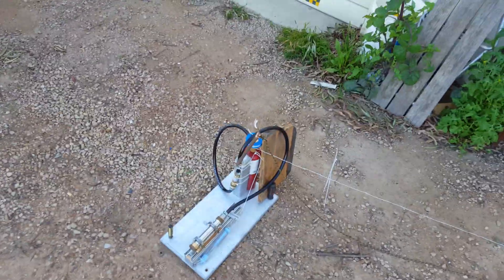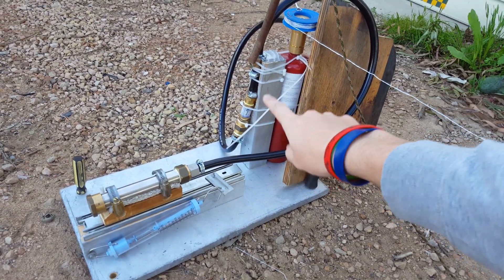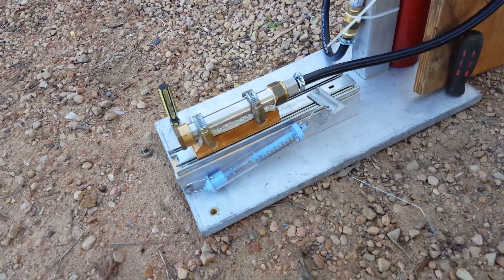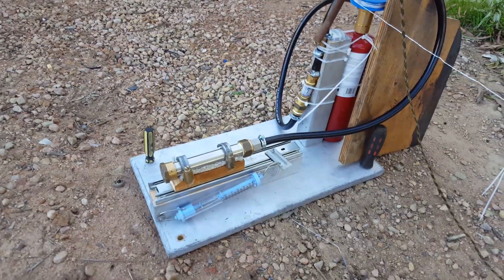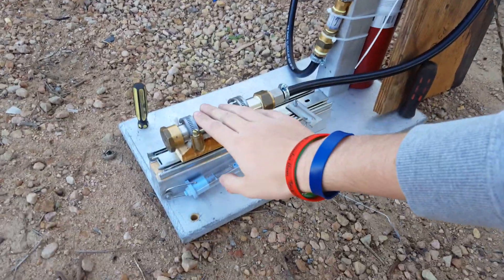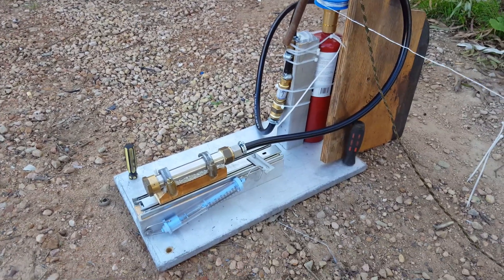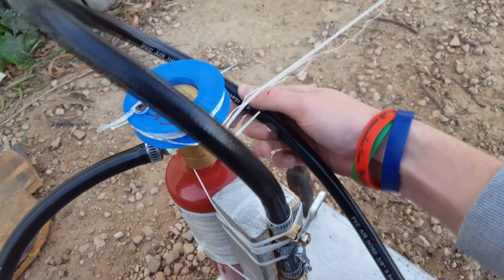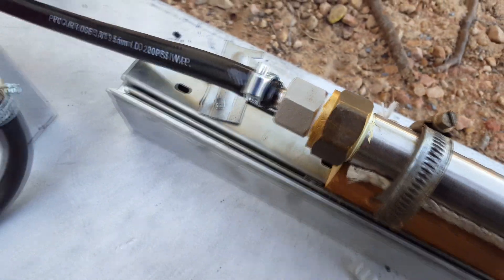First Test of DIY Homemade PP/O2 Hybrid Rocket Engine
This was my first test fire a polypropylene and gaseous oxygen hybrid rocket engine.